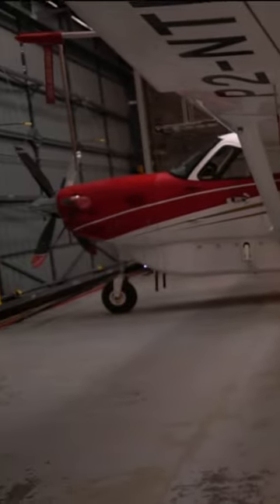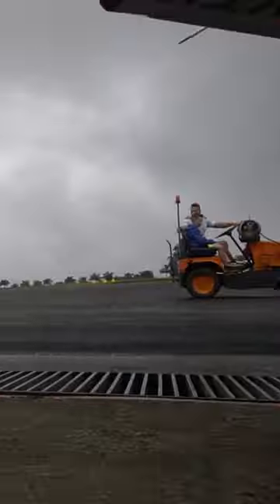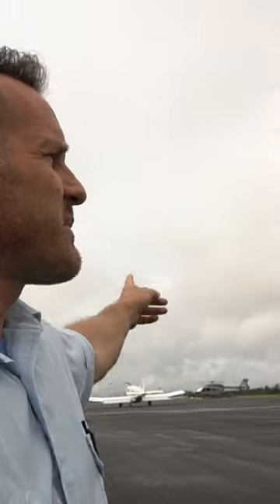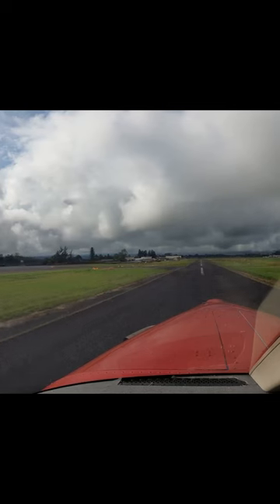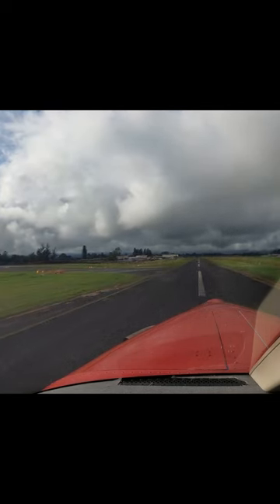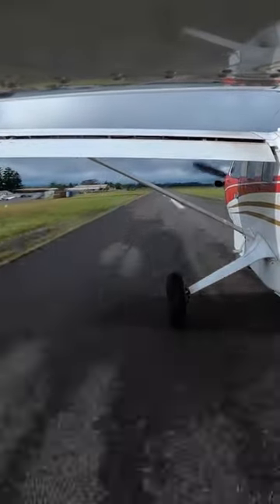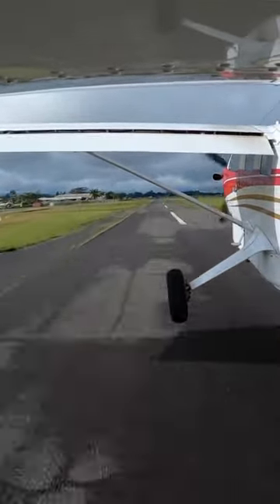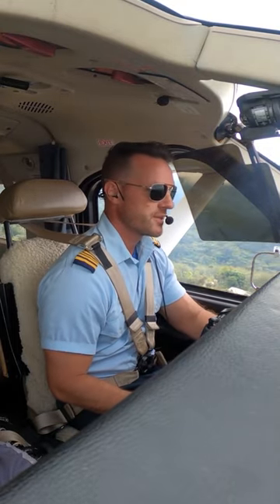Flying in the Land of the Unexpected